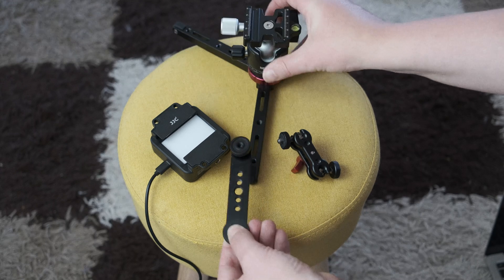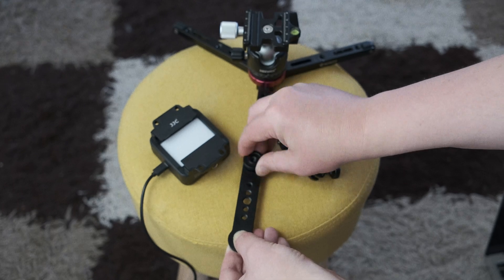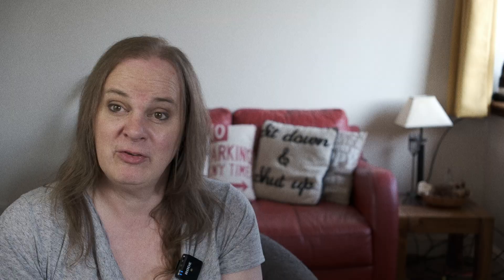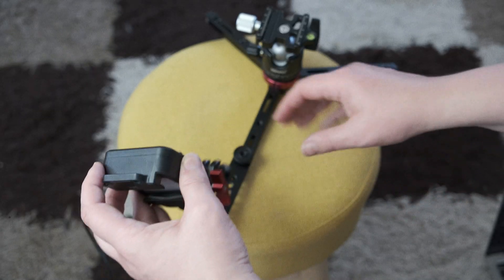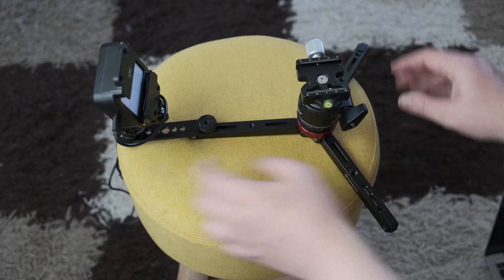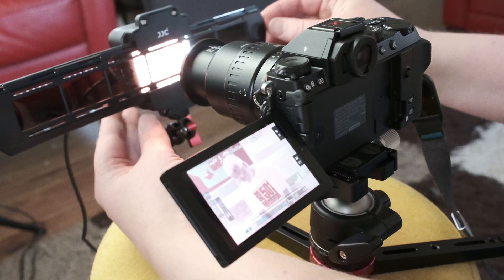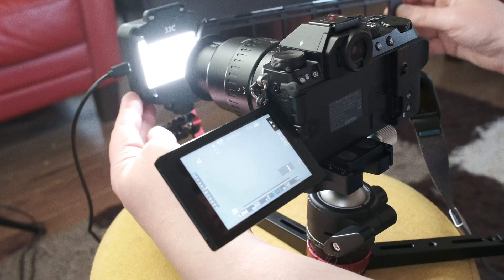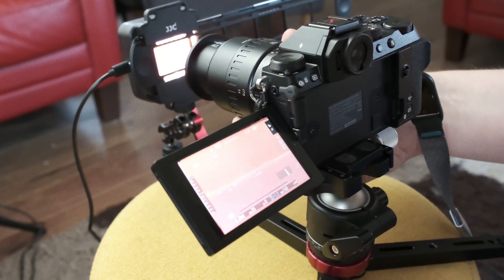Scan 35mm film with your digital camera and apply film simulations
In todays video I explain a more efficient way to digitise 35mm film negatives, using your digital camera.

Links below are for the items I used in this video

Flexi Arm £17

Film Adapter £28

Mini Tripod £33

Extension Adapter £12

Tripod Head £36